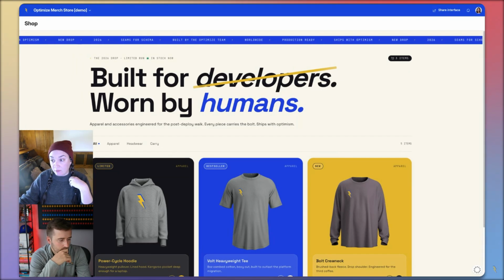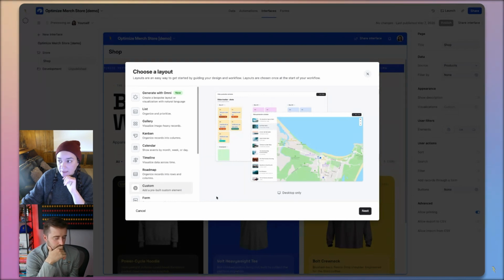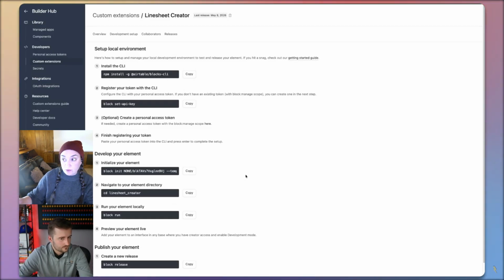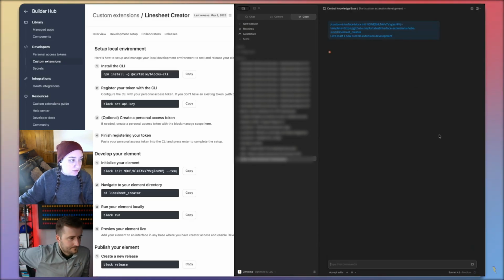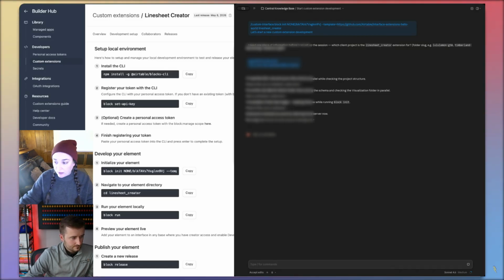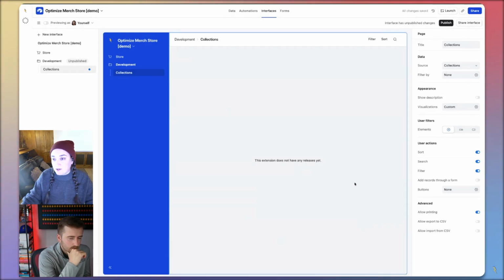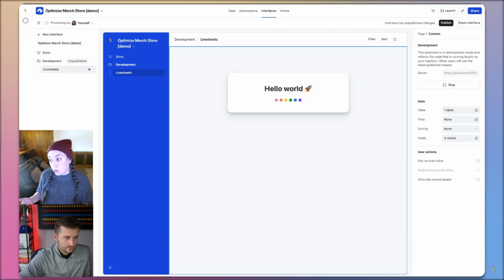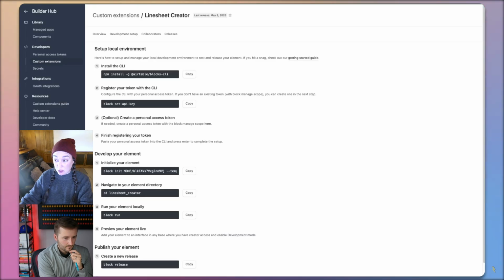🚀 Creating a Custom Interface in Airtable Using Claude Code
In this video, Ben Green and Christina Touloumis from Optimize IS walks through how to create a Custom Interface Extension in Airtable using Claude Code. You'll learn how to initialize a new Airtable custom extension, connect Claude Code to your Airtable base, use the Airtable Builder Hub, and set up the development environment for building custom Airtable applications.

This video is the foundation for building advanced Airtable interfaces and custom extensions that go beyond what Airtable Omni can create. If you're interested in Airtable development, AI-powered workflows, or building custom applications in Airtable, this tutorial will show you how to get started.

What you'll learn:

Setting up Airtable Custom Interface Extensions
Using Airtable Builder Hub
Connecting Claude Code to Airtable
Initializing custom Airtable development projects
Working with Airtable schemas and MCP
Creating reusable Claude skills for Airtable development
Preparing custom interfaces for future enhancements

This is part of our Retail Product Development series where we build custom Airtable applications, merchandising tools, and line sheet generators using Airtable and AI.

Check out my YouTube channel for the full version and more exciting content coming soon!!